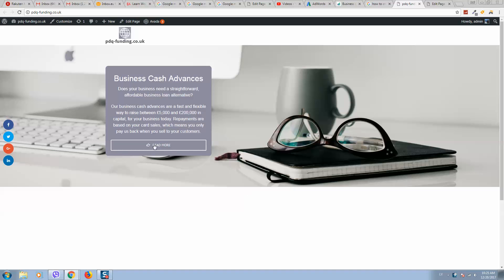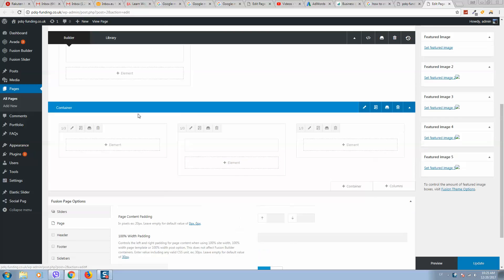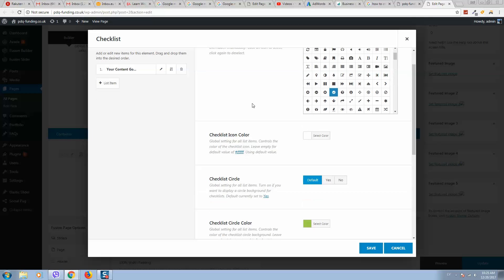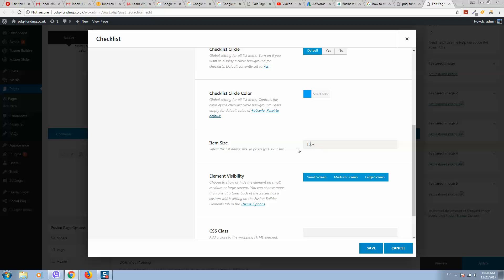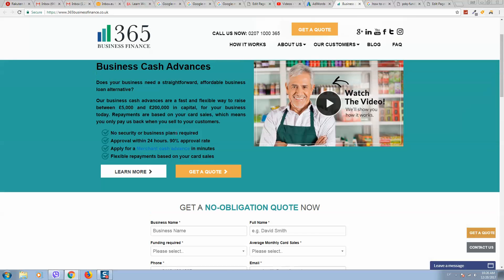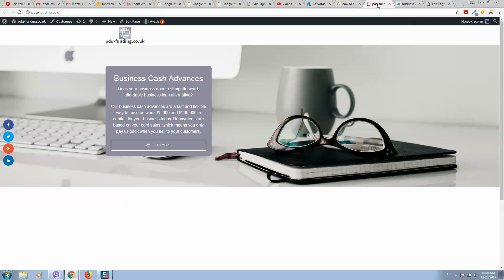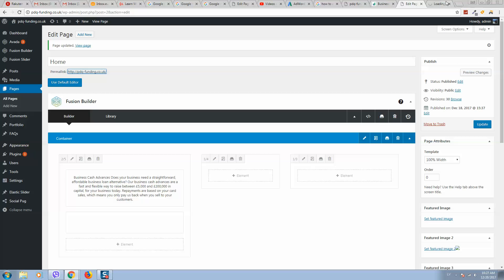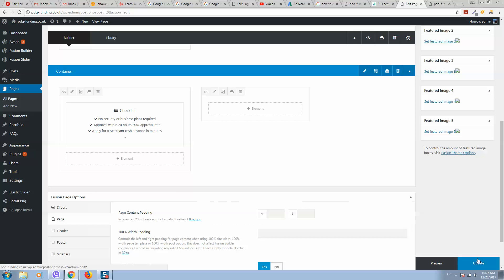Effortless Checklist Creation in WordPress Avada Theme: Step-by-Step Tutorial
How to create a checklist in WordPress Avada Theme

Welcome to our step-by-step tutorial on effortlessly creating checklists in the powerful WordPress Avada Theme! 🚀📋

In this comprehensive guide, we'll walk you through the process of adding interactive checklists to your website with the Avada Theme. Whether you're a blogger, a content creator, or a website owner, checklists are a fantastic way to engage your audience and organize information.

In this video, you'll learn:

How to access the checklist feature in the Avada Theme.
Creating and customizing checklists to suit your content and style.
Adding items, descriptions, and checkboxes for a user-friendly experience.
Tips and best practices for using checklists effectively on your website.
By the end of this tutorial, you'll have the knowledge and skills to seamlessly integrate checklists into your WordPress website, enhancing both user engagement and content organization.